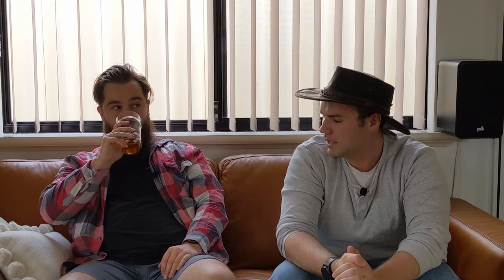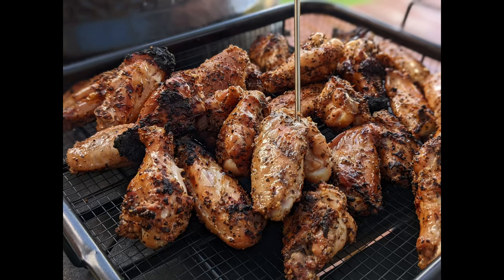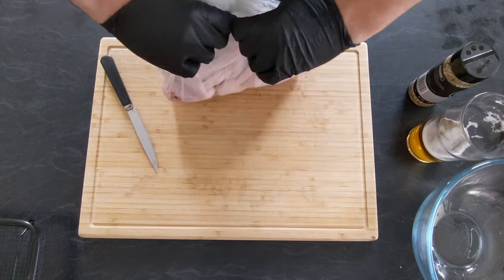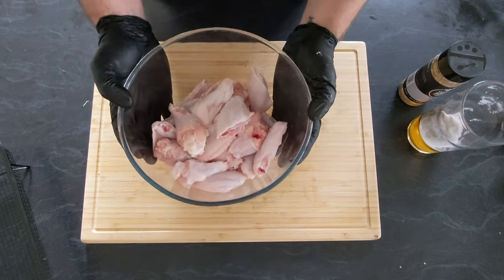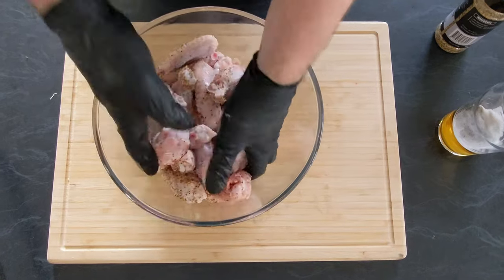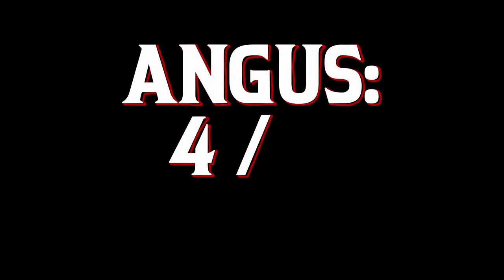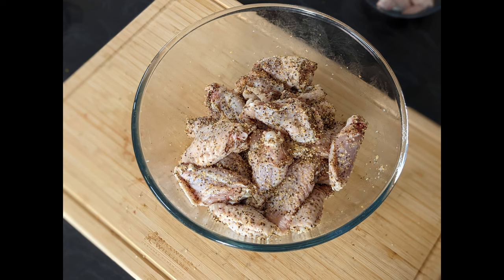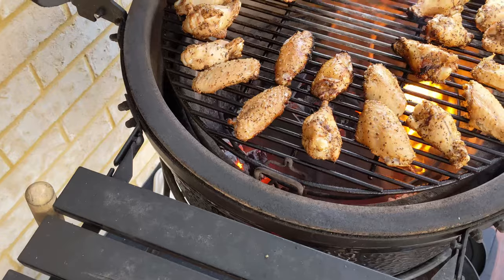Want CRISPY chicken wings on a BBQ? Then DO THIS!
Crispy smoked hot and fast chicken wings from the enthusiast's Tom and Angus over at Smoke & Dagger Aussie BBQ!

All aboard, our first venture into BBQ cooking video adventures. Choo-choo!!

Chicken wings cooked on the Kamado Joe with a custom steel BBQ vortex. Finished in an Alabama White BBQ sauce, it's a flavour you won't soon forget. These wings will have you the star of your next Football game, or whatever it is you do when you eat wings!

STEP 1: MEAT PREP
- Separate your wings using a cleaver (shears are fine too)
- Discard the tips
- Make sure your knife is sharp
- Apply a generous coating of dry-rub

STEP 2: BBQ
- Shovel charcoal into the vortex
- Add flavoured wood chunks (pecan wood used here)
- Pre-heat your pit to 280°C temperature (or 536°F)
- Arrange the wings around the outer rim of the grilling racks
- Adjust both Kamado vents to fully open
- Wait 10 mins for cook time
- Cycle the wings over the vortex heat to sear
- Probe for doneness, over 80c is ideal (or 176°F)

STEP 3: FINISHING SAUCE
- Transfer the wings into a large bowl
- Coat with layers of Alabama white BBQ sauce
- Toss in the bowl until all the wings are coated evenly

* Beer was Great Northern lager, and it wasn't the best.

SCORECARD:
Angus
Look: 4/5
Taste: 3/5

Tom
Look: 3.5/5
Taste: 3/5

X-Factor: 4.2/5

** Shot on a Pixel 5 with the help of our fantastic support crew!